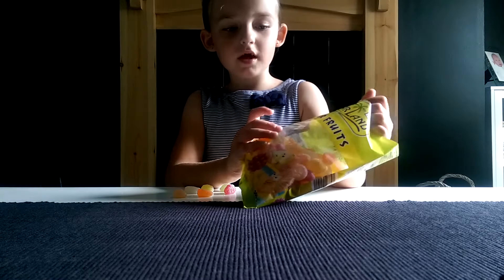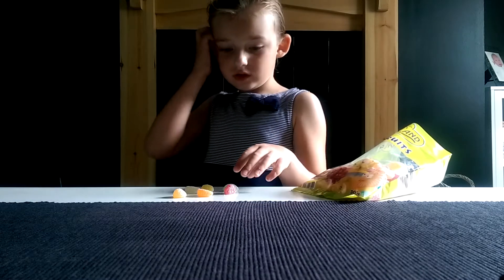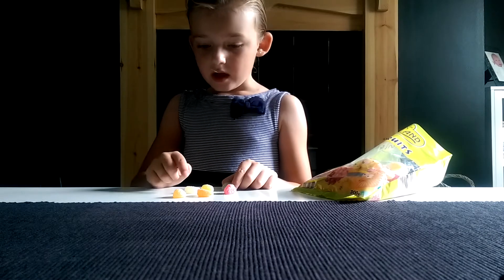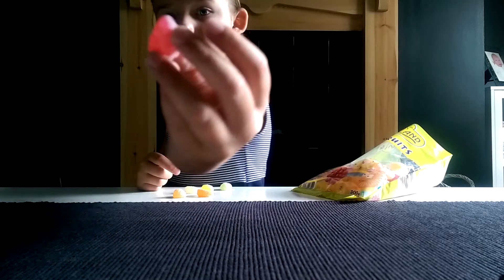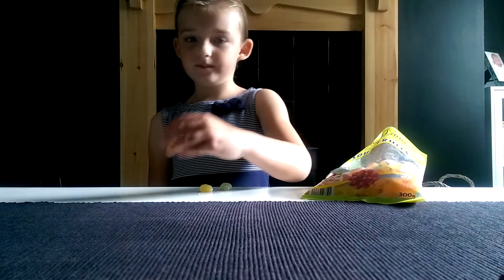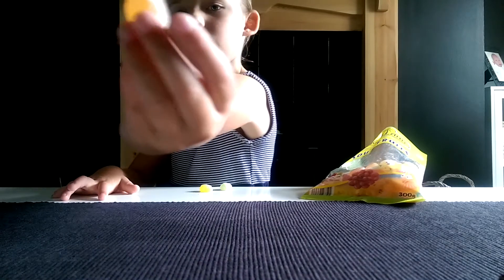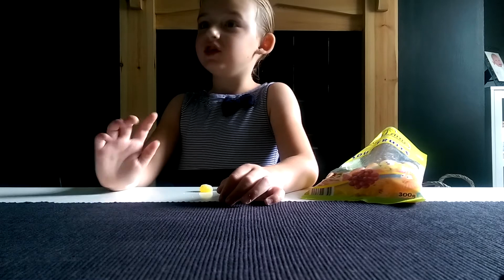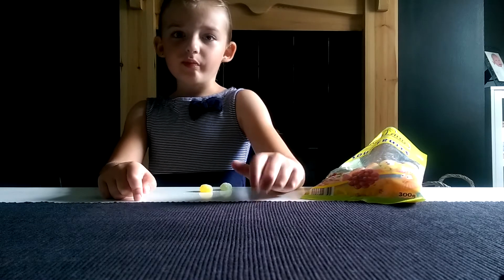sour sweets review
jessicas review of some sour jelly sweets